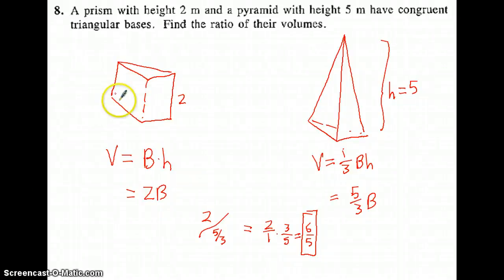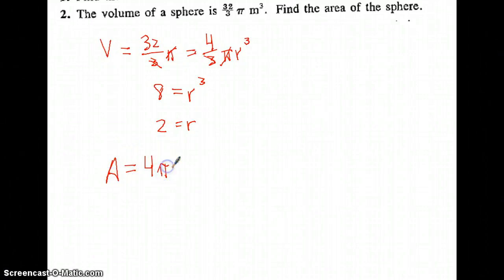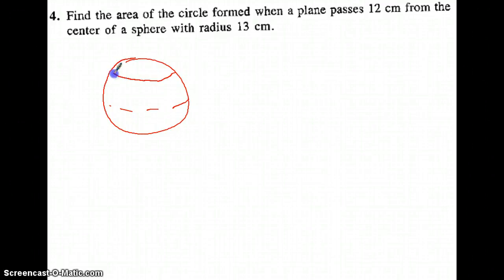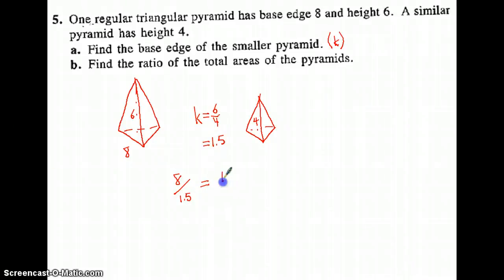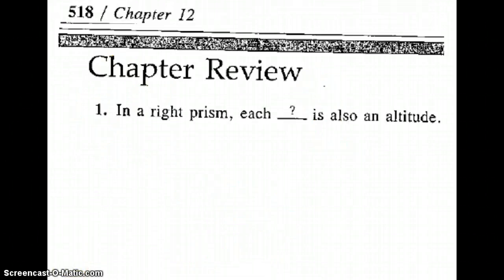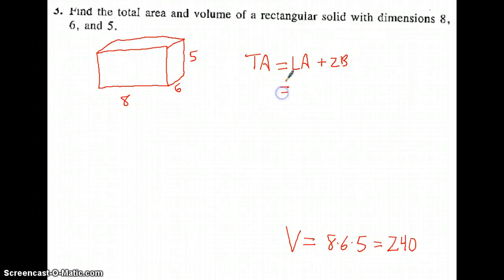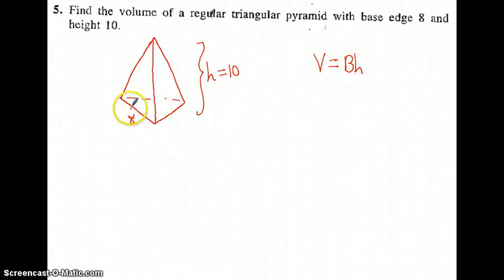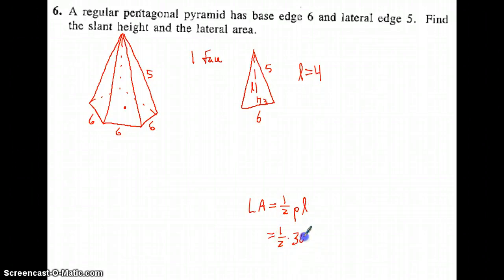Geom Ch 12 Review Part 2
Geom Ch 12 Review Self Test 2 and Ch Review, pp. 513 and 518